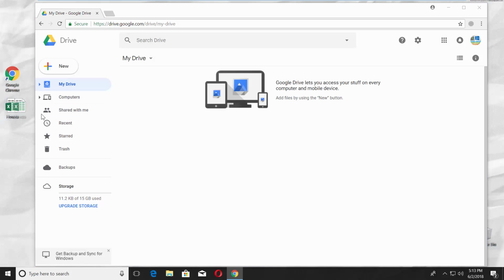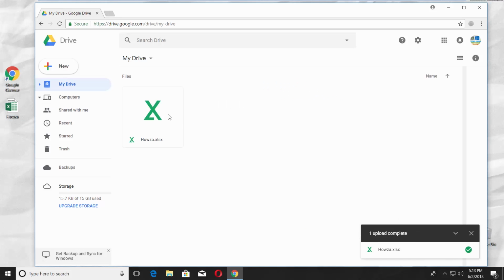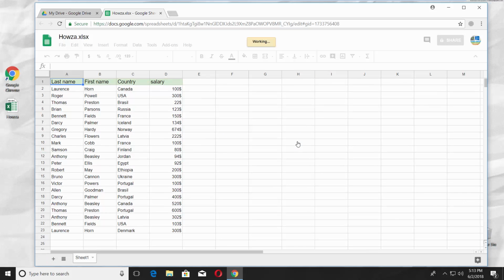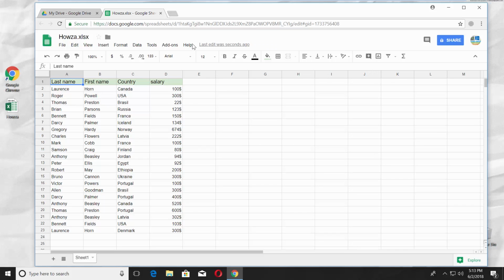How to Convert Microsoft Excel to Google Sheets using Google Drive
In today's lesson, we will teach you how to convert Microsoft Excel to Google Sheets using Google Drive.
Open your web browser. Log into Google Drive. Drag and drop Excel file you want to convert. Right-click on the file and select 'Open with Google Docs'. It will open the document in the new tab. It will automatically save the Google Sheets file.